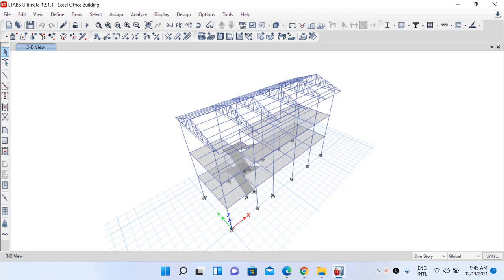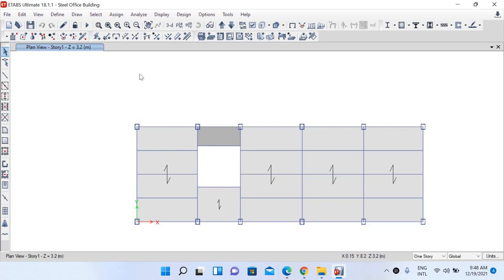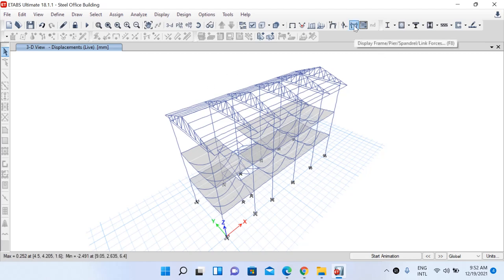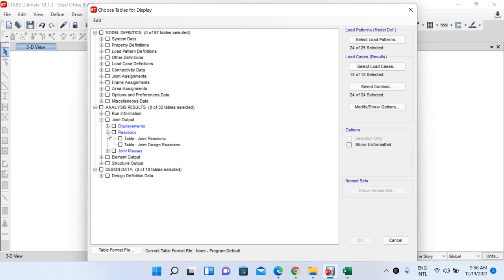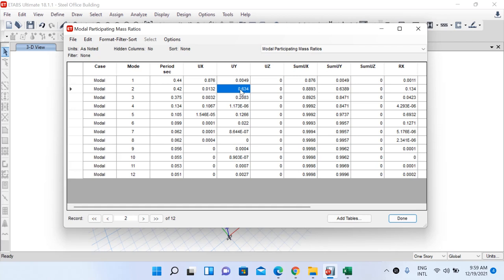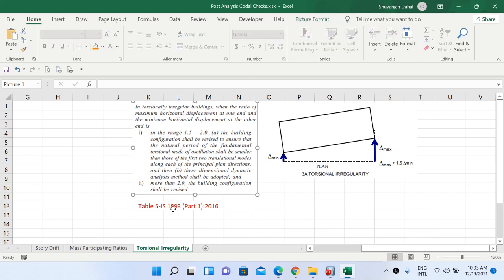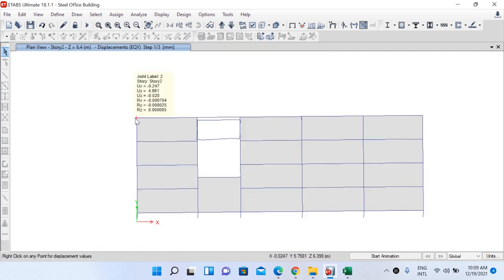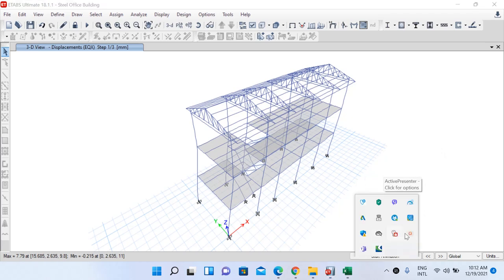Lecture 8-Check for Story Drift, Modal Mass Participating Ratios, Torsional Irregularity per IS Code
In this lecture, we deal with post analysis codal checks in ETABS for our steel structure. We learn how to check for storey drift, modal participating mass ratios and torsional irregularity as per IS 1893 (Part 1) Code. In this video, we make some corrections in load pattern definitions for EQX and EQY load patterns. All the viewers who have followed our videos regularly are also requested to do the same.